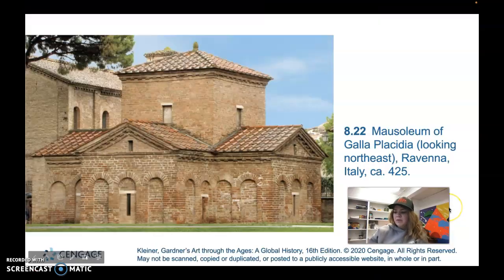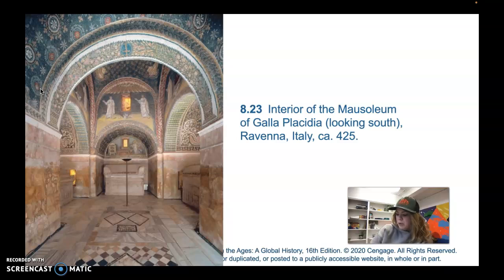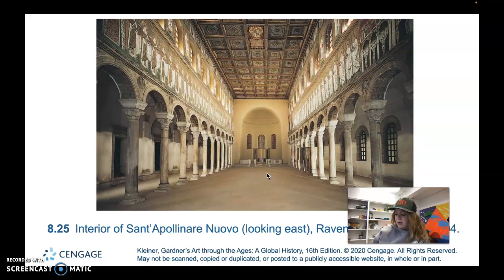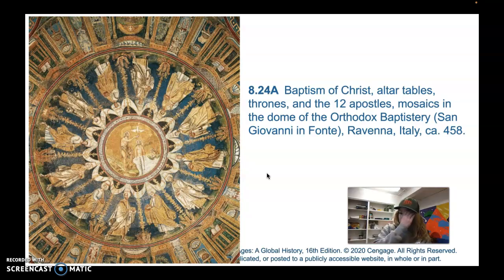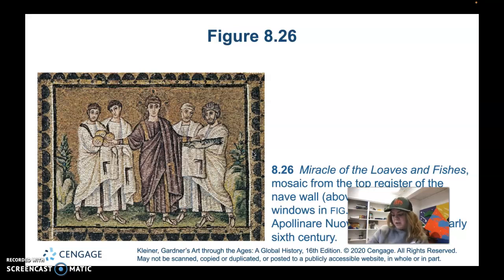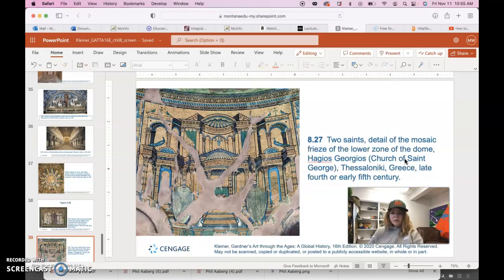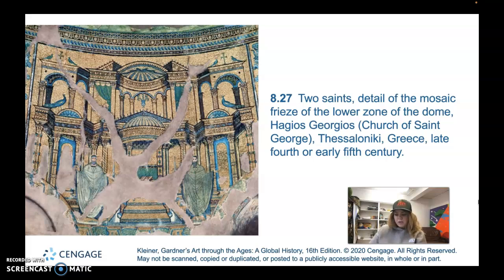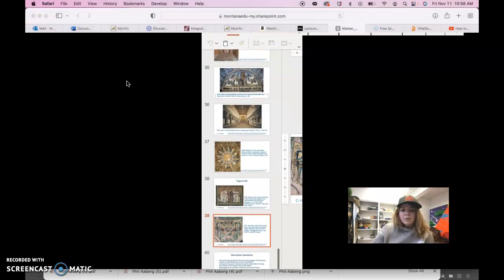From the Sack of Rome to Justinian Part 2